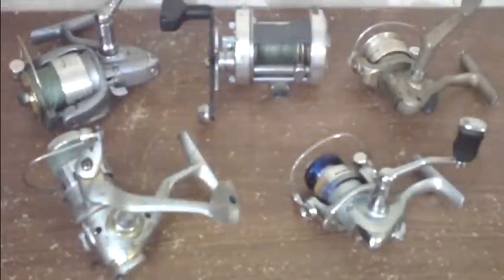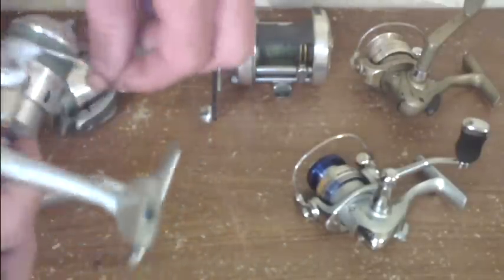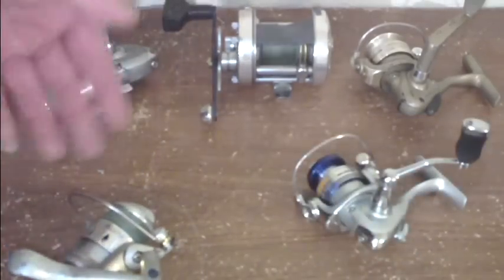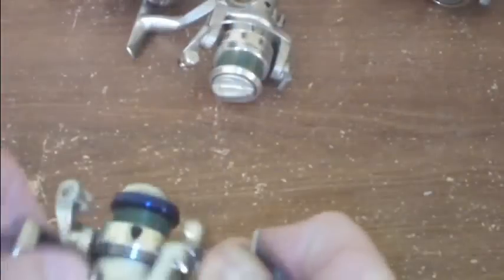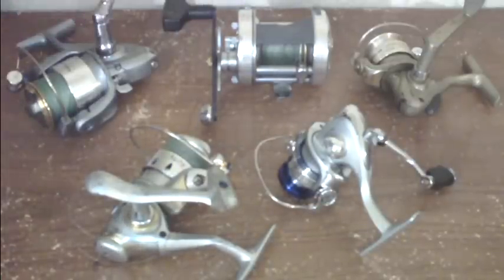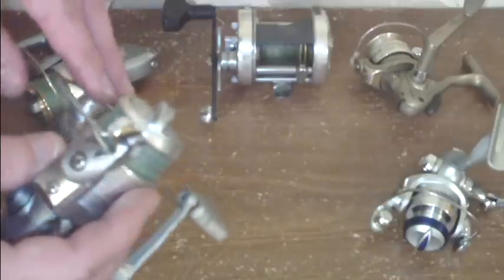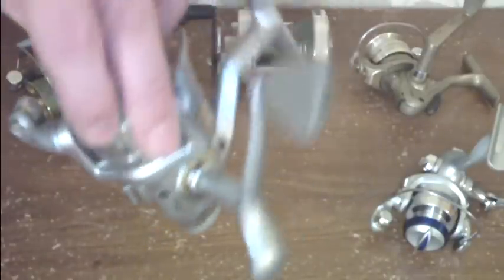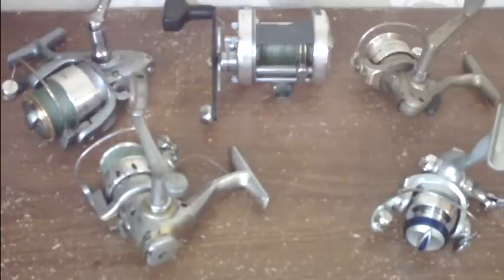Extending The Life Of Braided Fishing Line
A quick tip for extending the life of your braided fishing line...